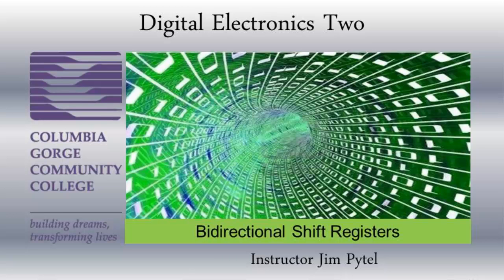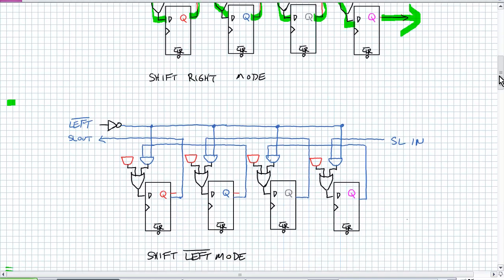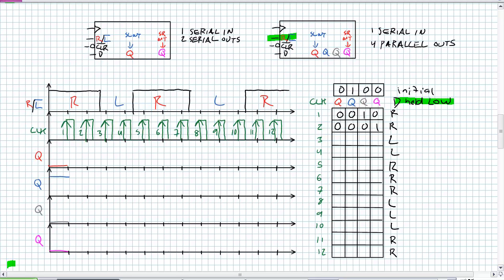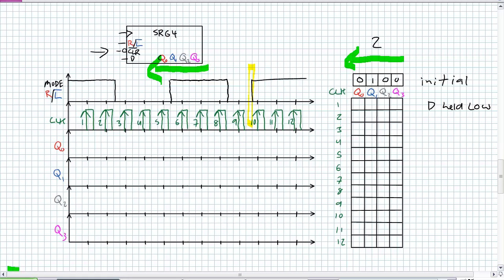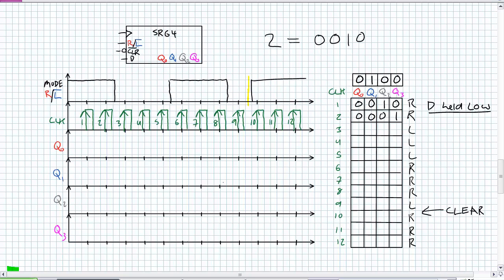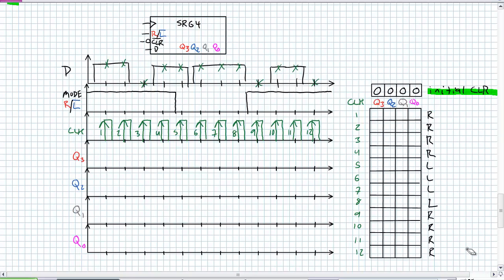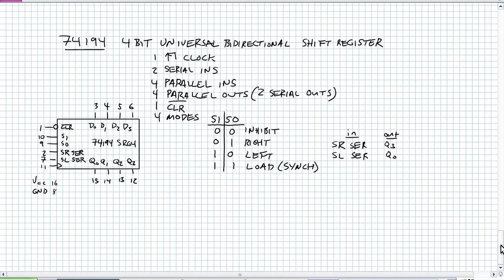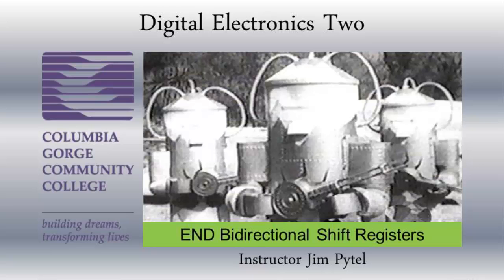Bidirectional Shift Registers